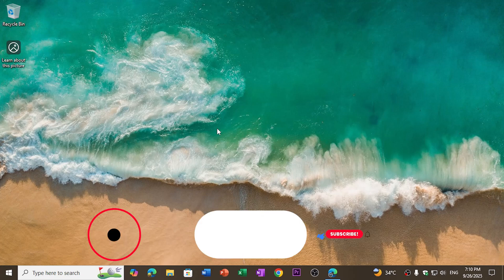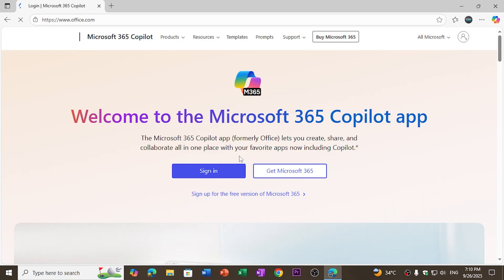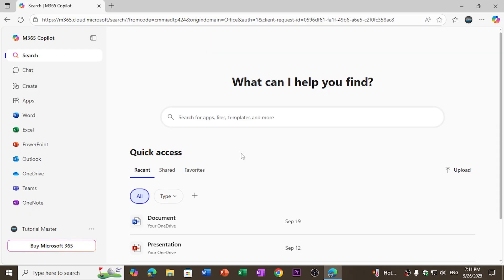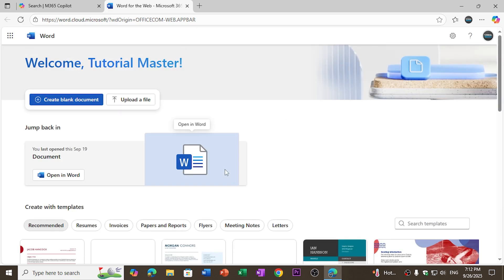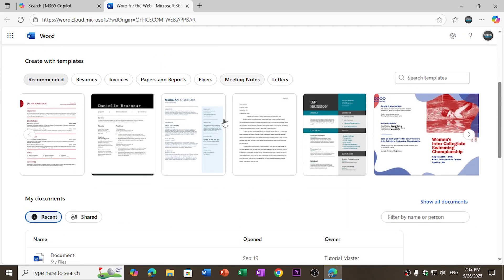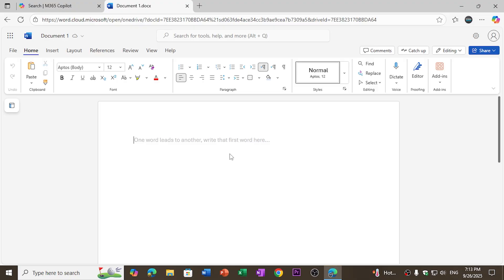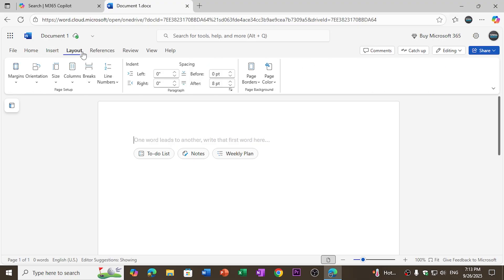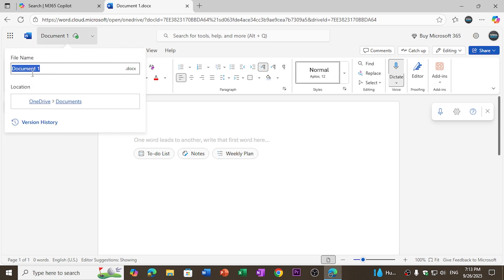How to get Microsoft Word for FREE!!!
Want to use Microsoft Word for FREE? 📝💻 In this video, I’ll walk you through everything you need to know to get started with Word at no cost! From setup to editing, formatting, and sharing, you’ll learn step by step how to unlock the full power of Microsoft Word without paying for a subscription. Whether you’re a beginner or just want Word for quick projects, this tutorial will help you get the most out of it.

What You’ll Learn in This Video:
✅ How to access Microsoft Word for FREE
✅ Creating and editing documents easily
✅ Formatting text, paragraphs, and pages
✅ Adding images, tables, and elements
✅ Saving and sharing documents anywhere
✅ Best tips & tricks to boost productivity

Host: Tutorial Master

📚 RESOURCES
Try Microsoft Word Free here: Link is in the Comment Box

⌚ TIMESTAMPS
00:00 – Introduction
00:15 – How to get Microsoft Word for free
01:35 – Creating a new document
02:00 – Formatting basics and editing tools
02:30 – Saving and sharing your files
02:37 – Wrap Up